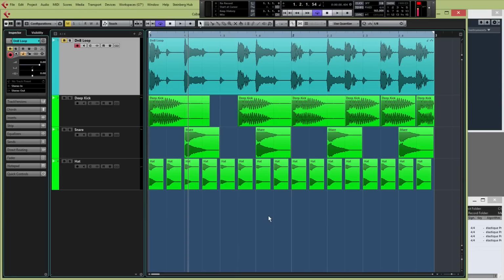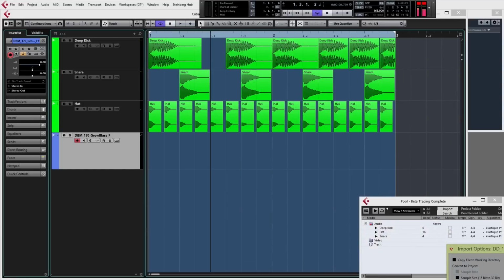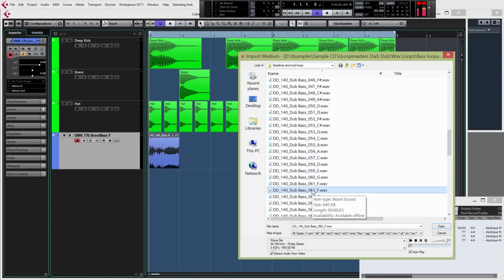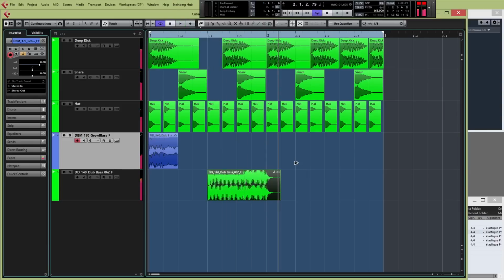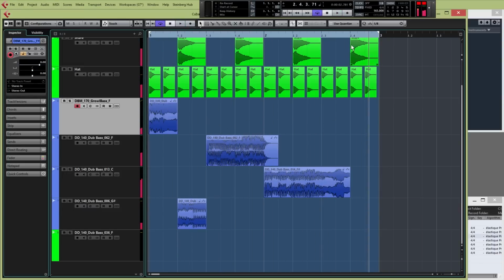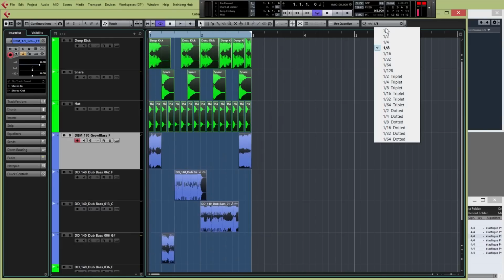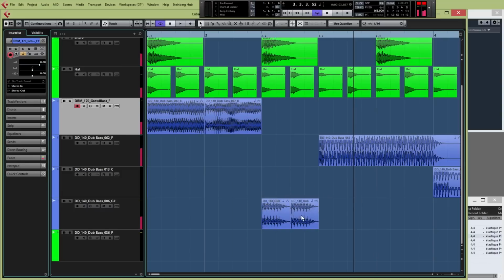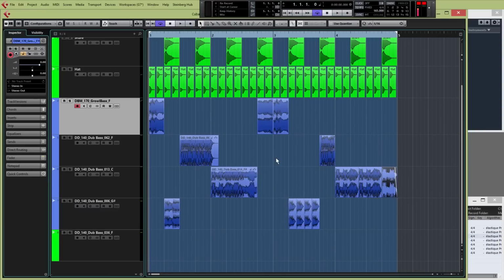Cubase 8 Tutorial - Beginner Lesson 3 - Creating Your Own Bassline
Born To Produce are number 1 on YouTube for helpful, fun and friendly Cubase tutorials. Come and learn how to make a track with us, from nothing right through to the final mixdown.

Cubase 8 beginner tutorial
Cubase 8.5 tutorial